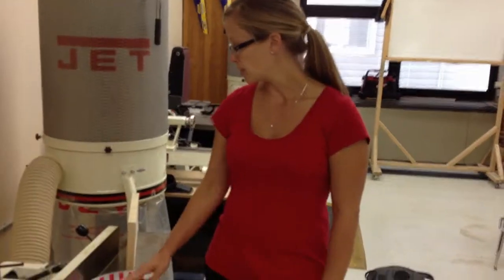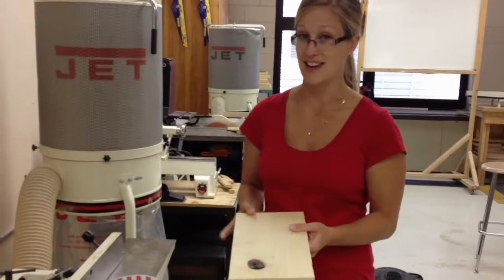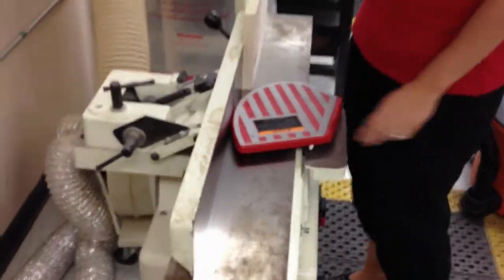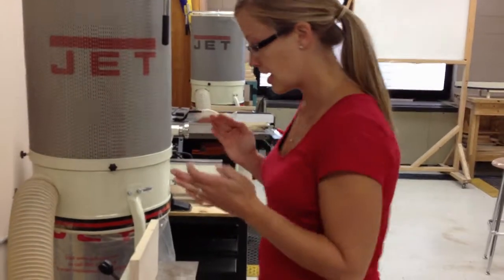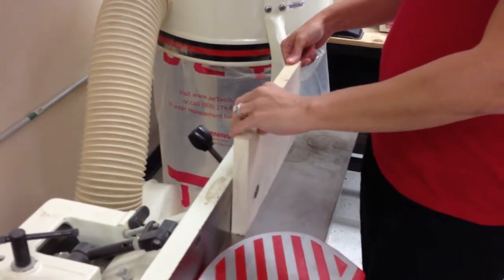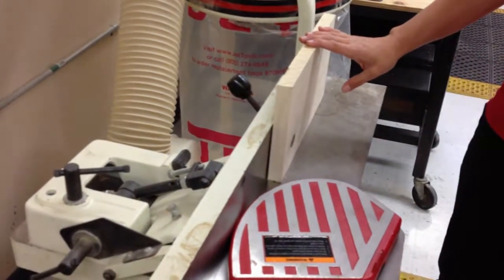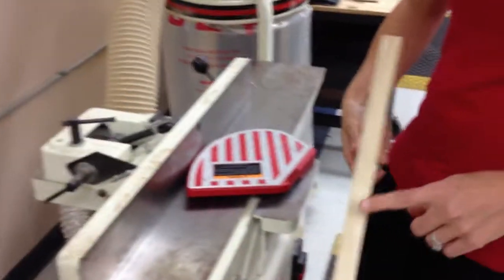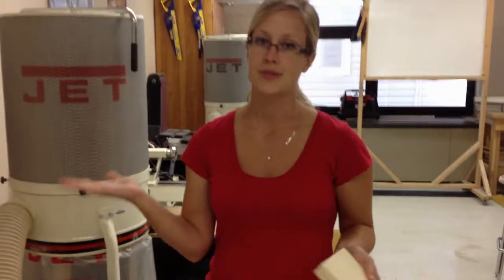Jointer Demo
Mrs. Diebold's Demo